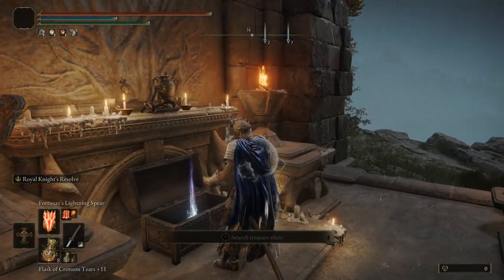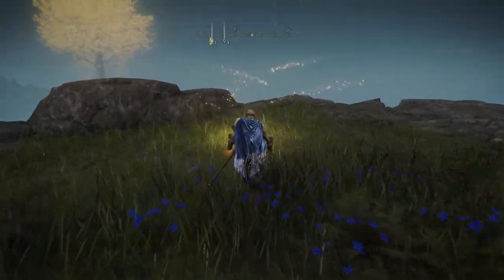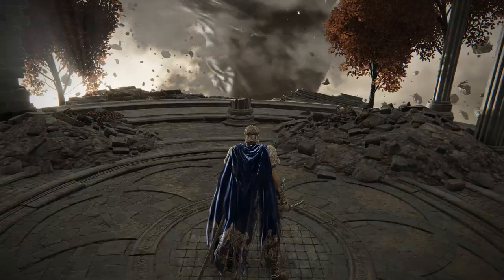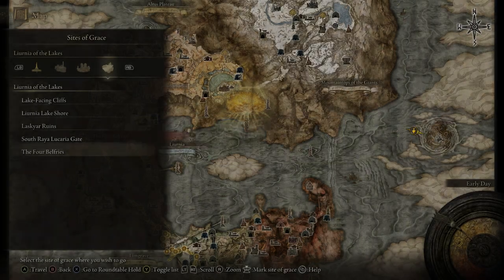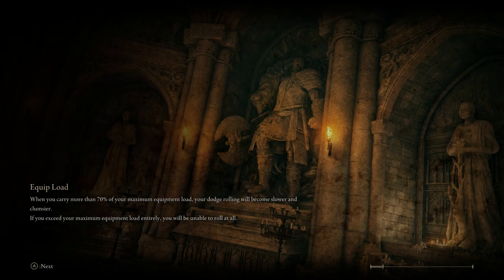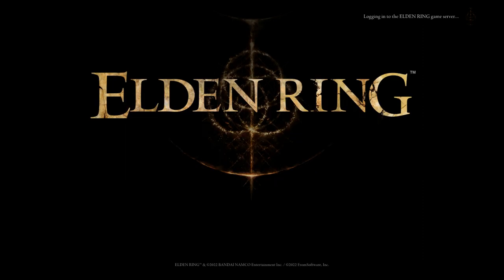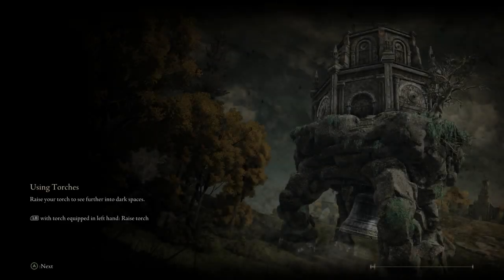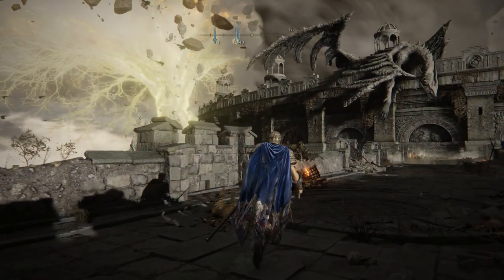ELDEN RING - Stop Erdtree from being on Fire in Late-Game | Keep Your Golden Erdtree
Hi all, this tutorial will show you how to teleport to Farum Azula using the Four Belfries location. This will allow you to:

1) Get to that area MUCH earlier than normal
2) Keep your golden Erdtree, saving you from forced burning particles until you begin a new journey

For people who prefer the golden, unburned Erdtree that still want to progress in their saves, look no further. Hope this video helps you as I know it is much preferred for me.